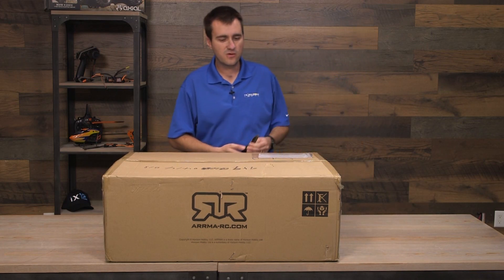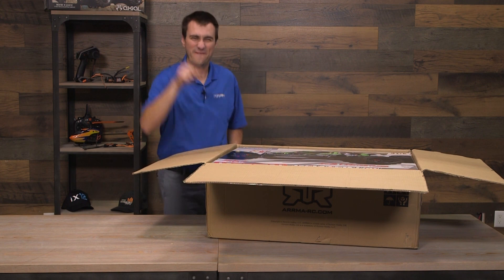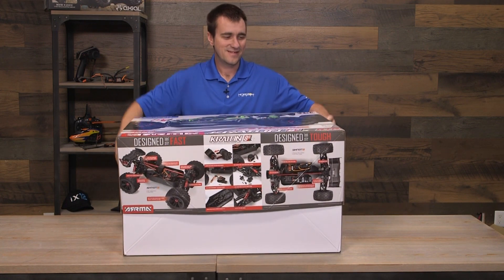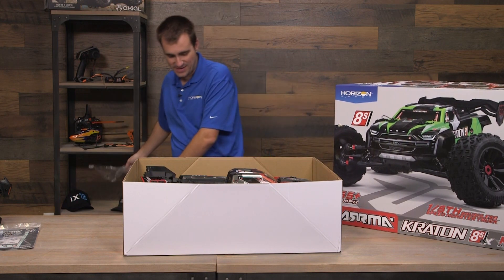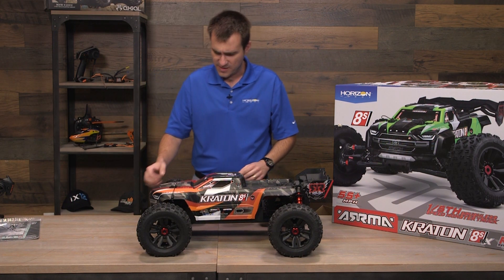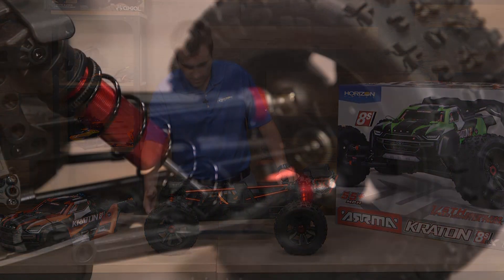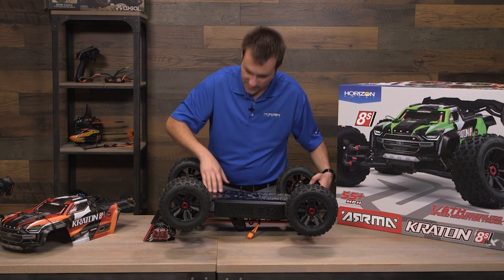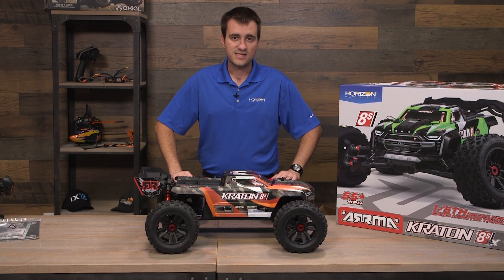Unboxing Video: ARRMA KRATON 8S - First in the Country!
for more information on the ARRMA® KRATON™ 1/5 8S BLX 4WD Speed Monster Truck RTR.

Back in September 2019, two boxes arrived at Horizon Hobby HQ in Champaign, Illinois. Contained inside were the first two production 1/5th scale ARRMA KRATON 8S Monster Trucks, one green and one orange. Watch as Kyle gets the honor of unboxing the first factory-sealed orange variant production models in the United States!

Oh, and the truck weighs roughly 25 pounds, not 50. Kyle needs to lift more ;).